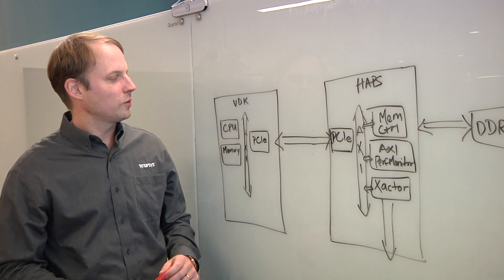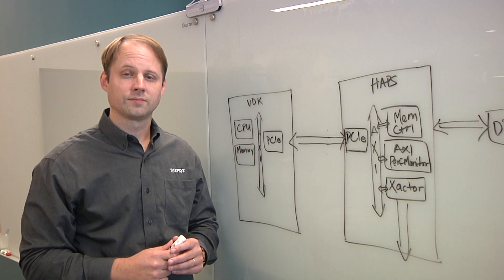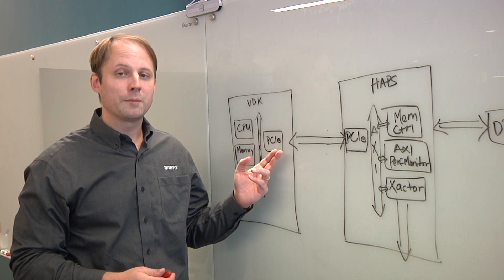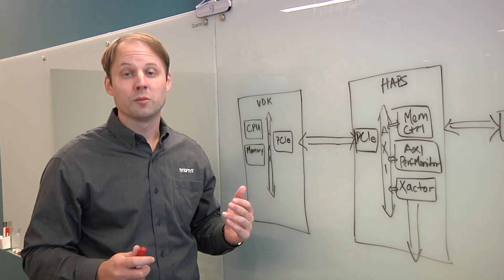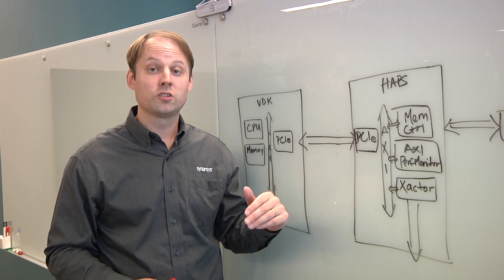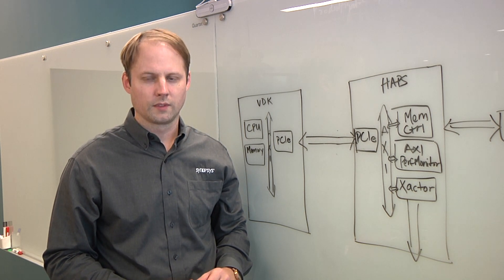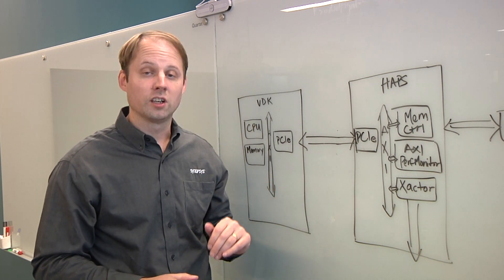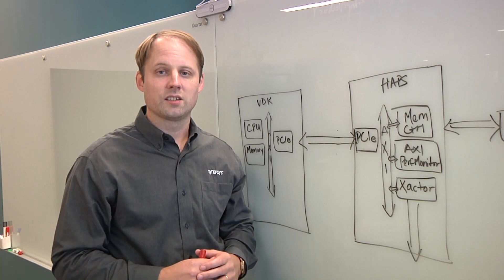Hybrid Prototyping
David Svensson, applications engineer in Synopsys’ Verification Group, talks with Semiconductor Engineering about how a virtual transaction logic model can be connected to develop hardware-dependent drivers before RTL actually exists, why this is now critical for large, complex designs, and how to find the potential bottlenecks and debug both software and hardware.